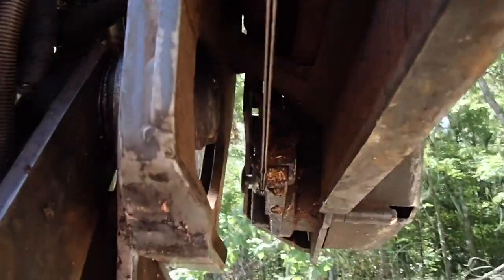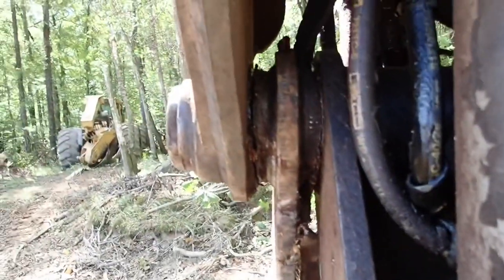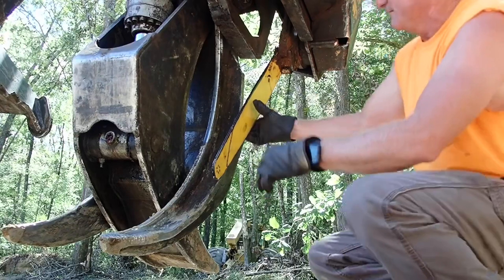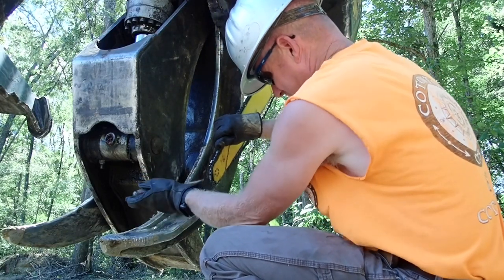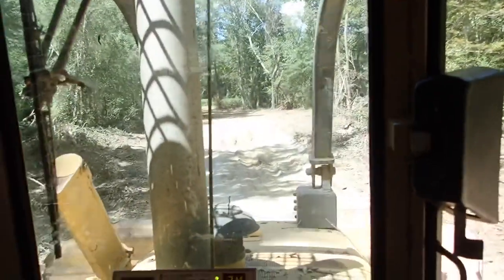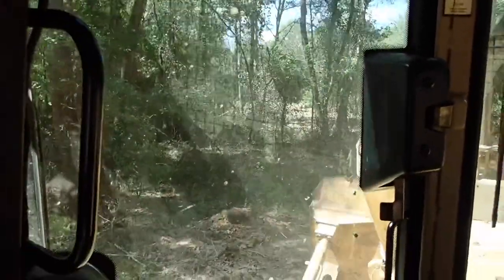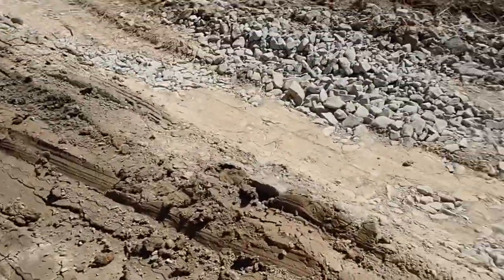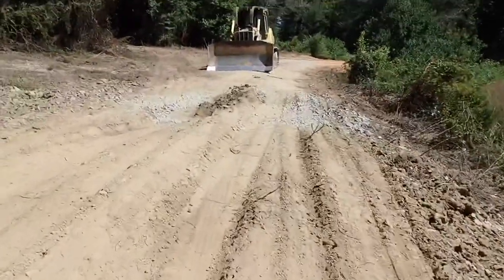Rotobec grapple, working on it 😁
Part of my day of being a logger, enjoy!